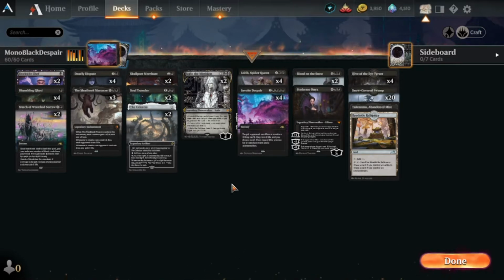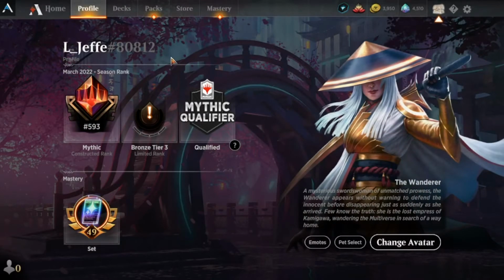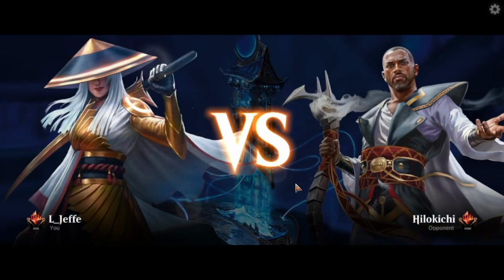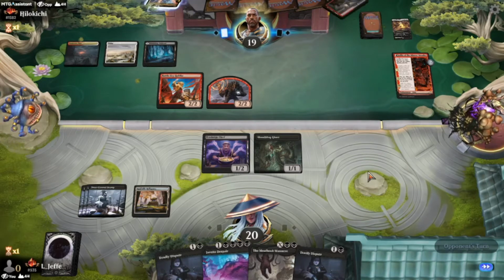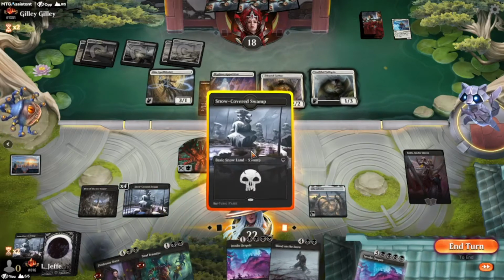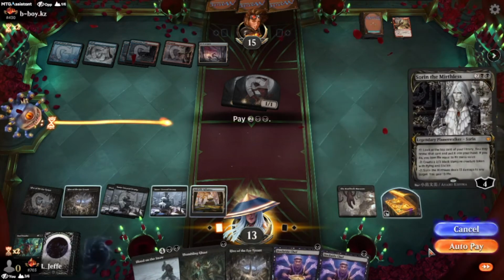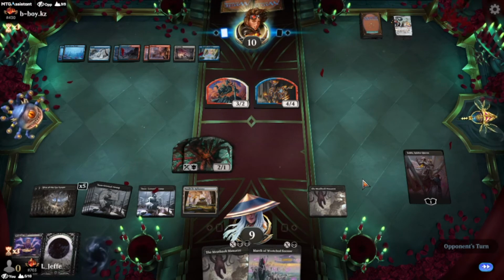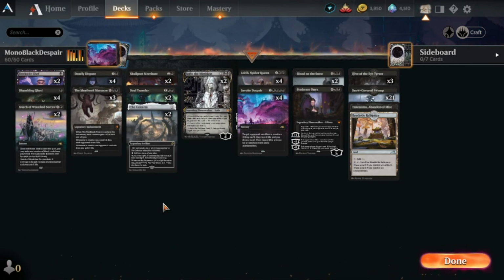💀Mythic Mono Black | Top-590 LolthInvokesDespair | Standard Bo1 Ladder | Neon Dynasty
My most recent take on Mono Black. The deck slaps.
Deck is 8-2...
0-2 (back in diamond) with:
 +1 Onyx, +1 Plumb the Forbidden (was tryna get cheeky with Onyx triggers), +1 Soul Transfer...
VS.
 -1 Invoke Despair, -1 Lolth, -1 Swamp (snow)
8-0  with the opposite :)

Untapped.gg :  L_Jeffe#80812

Time stamps: